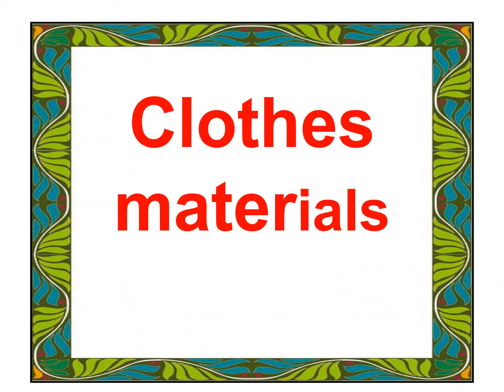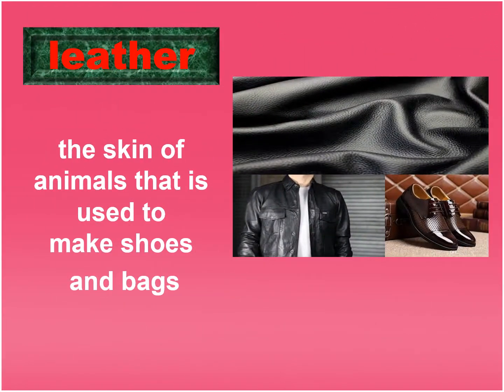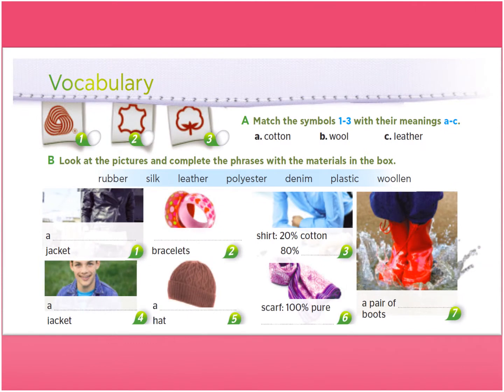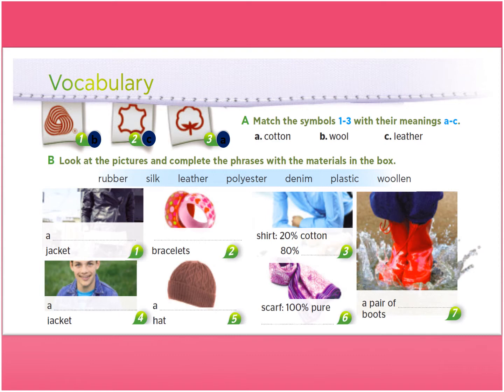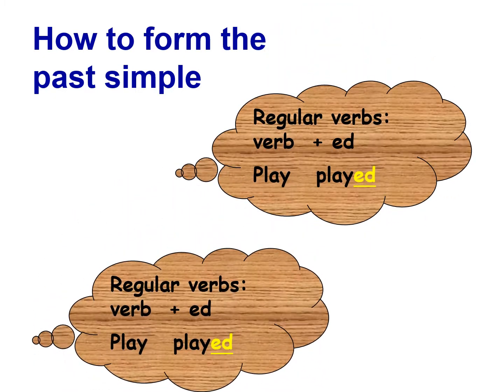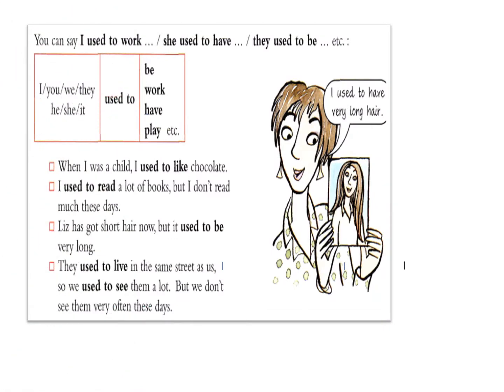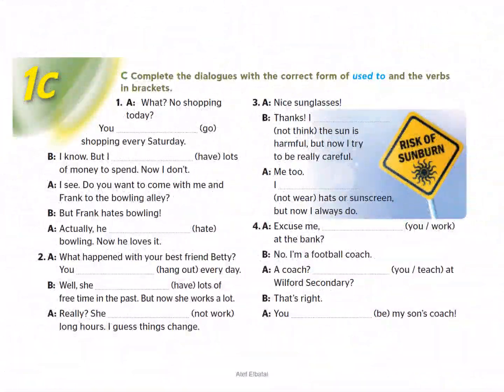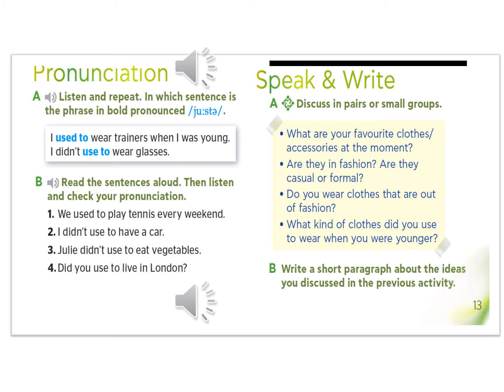grade 9 grammar 2